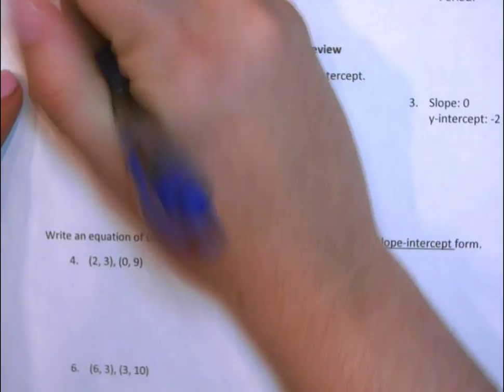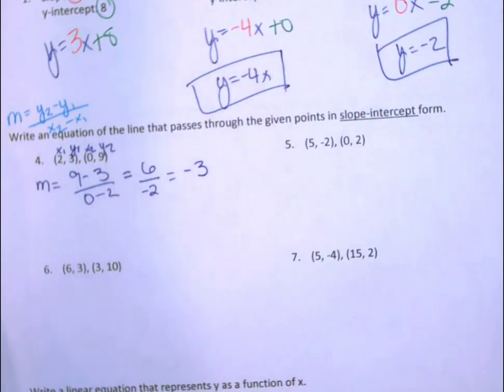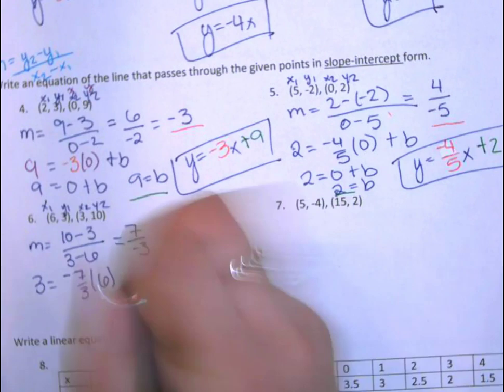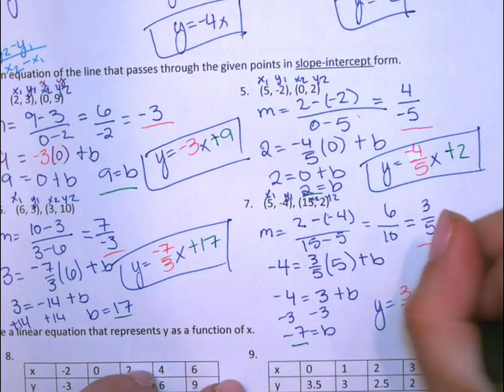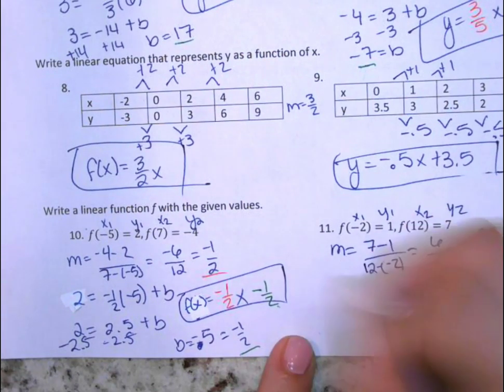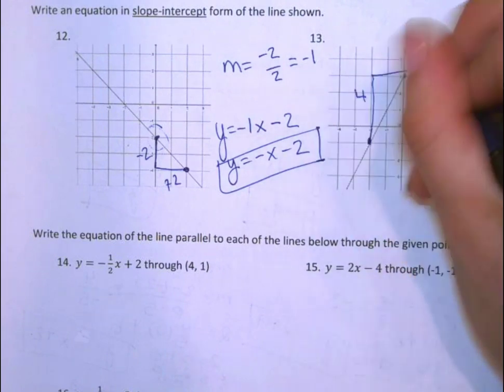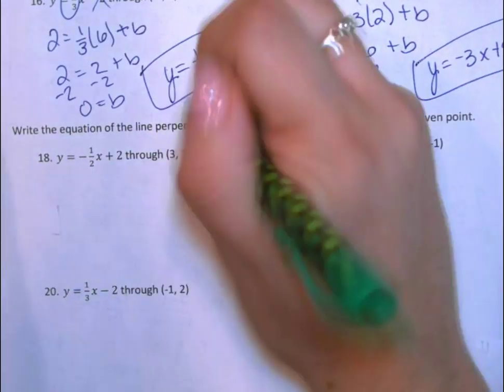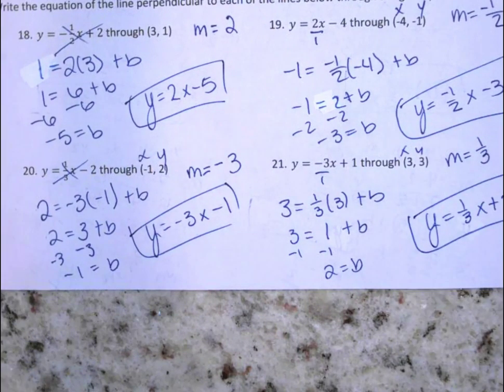Chapter 4 Review